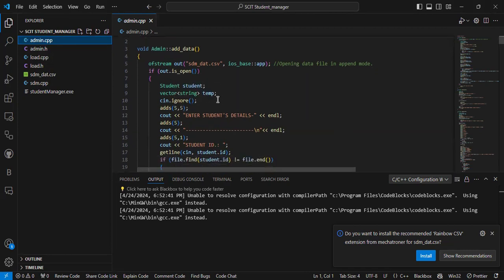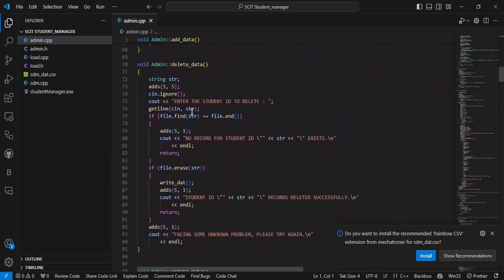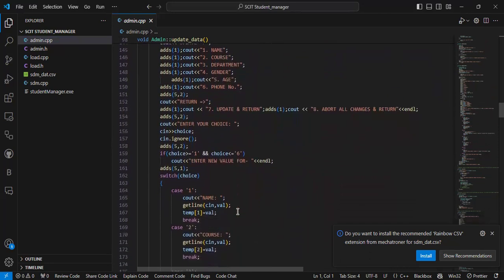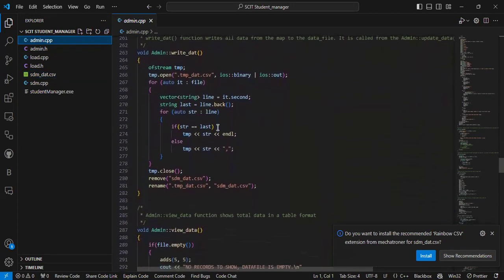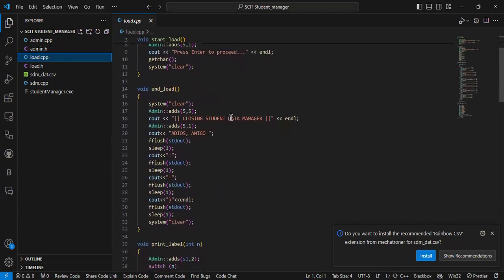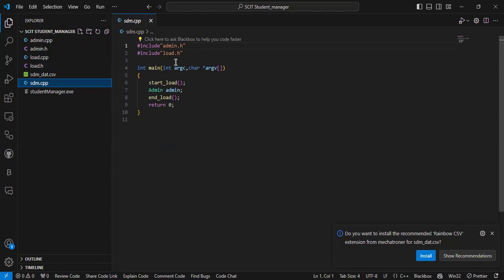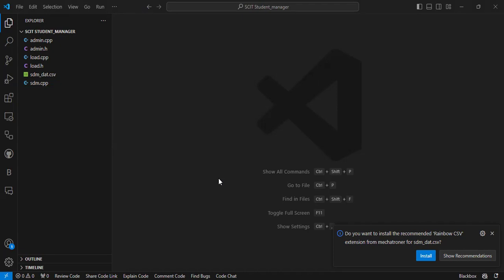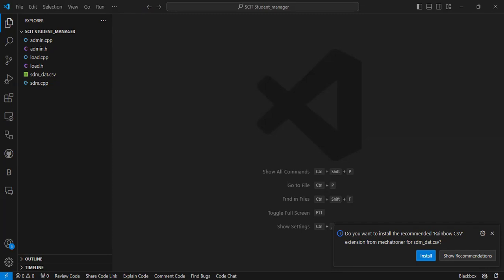Explanation of the student manager terminal console code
an overview through the code responsible for the functions in the terminal console